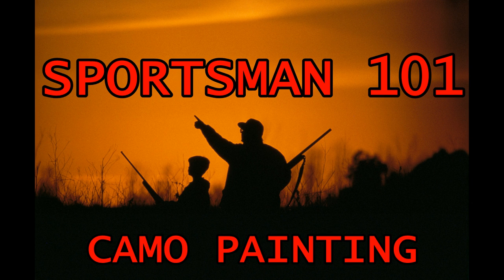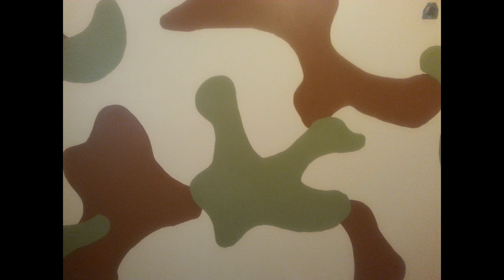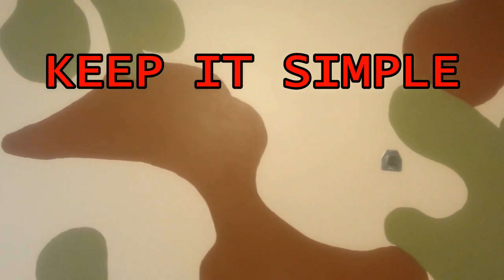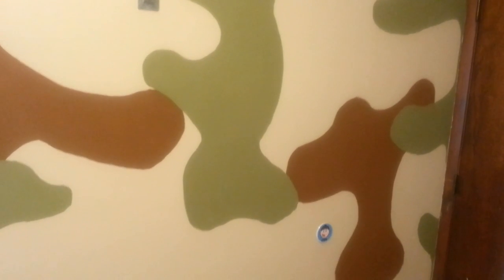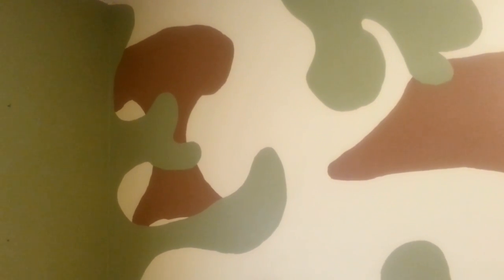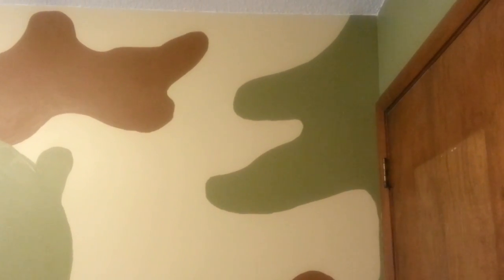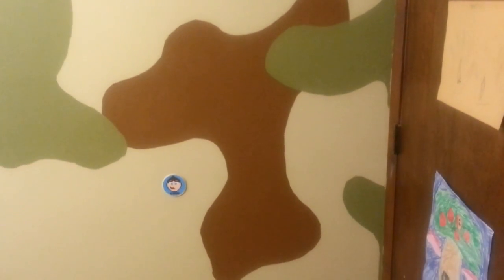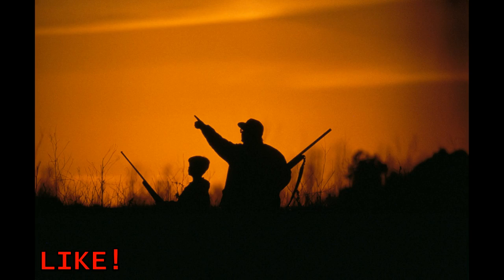How To Paint a Camo Pattern on a Wall: Easiest Best Way to Camouflage Kids Room / Man Cave Decor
How to paint a great camo pattern for your kids room or man cave.  This is the Best way to paint camouflage while keeping it easy at the same time.